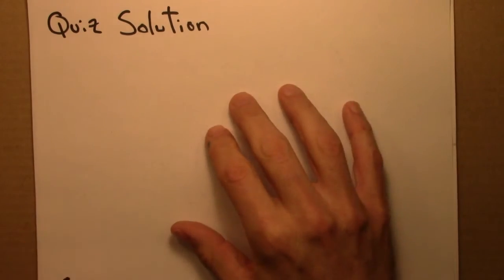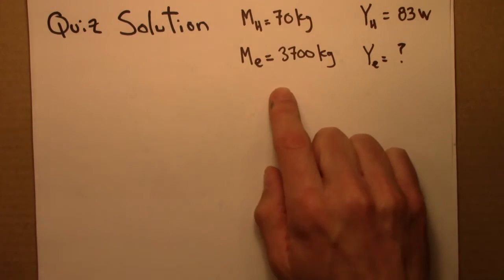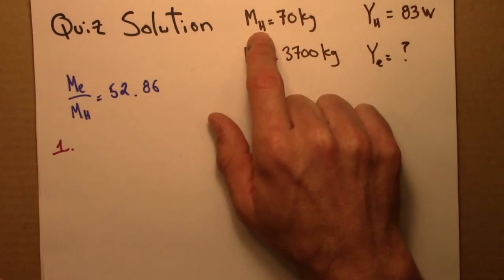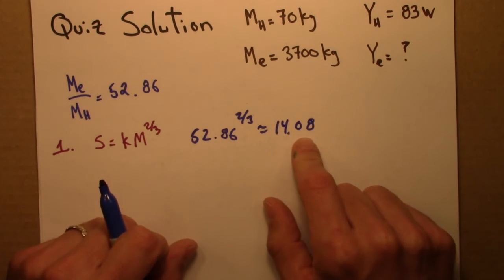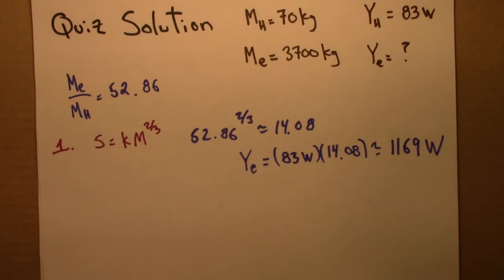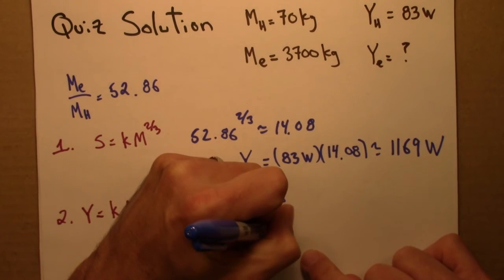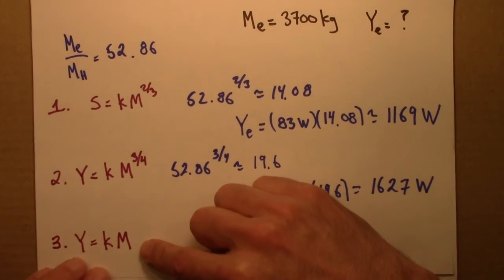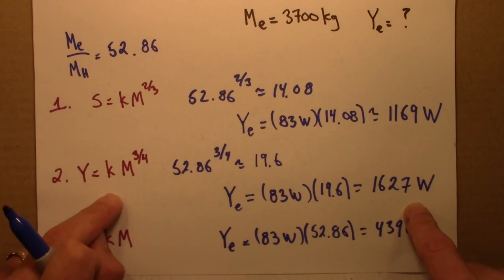Fractals and Scaling: Metabolic Scaling Quiz 2 solution